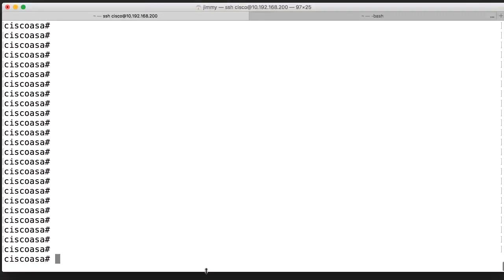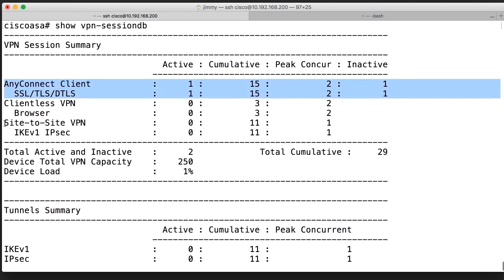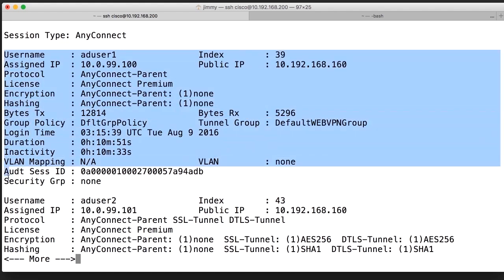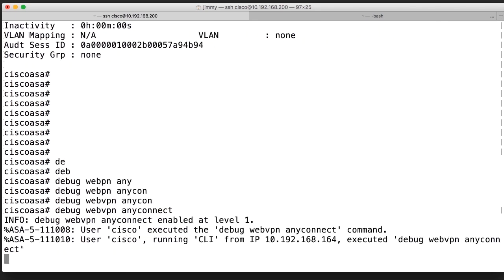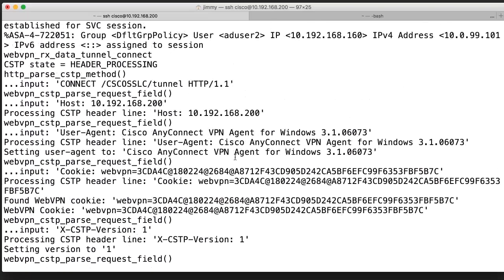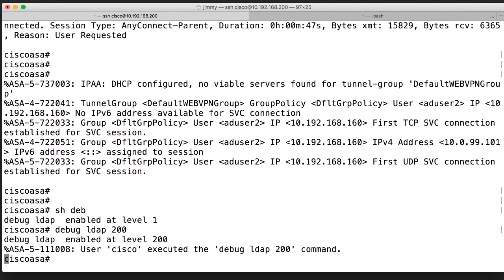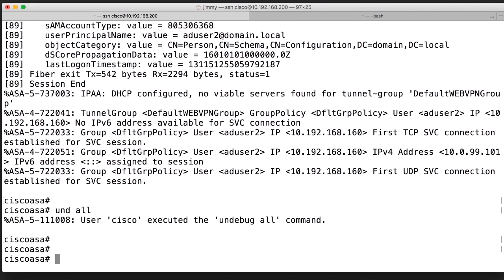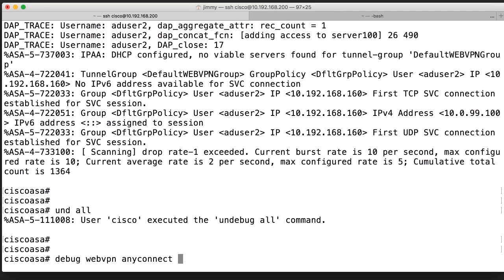036-Logging And Debugging Anyconnect, cisco firewall (ASA)